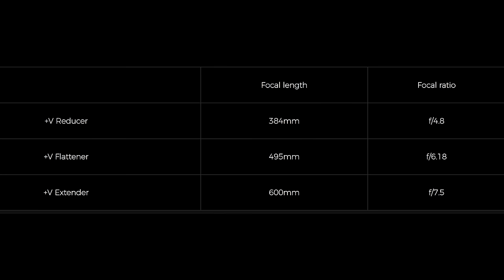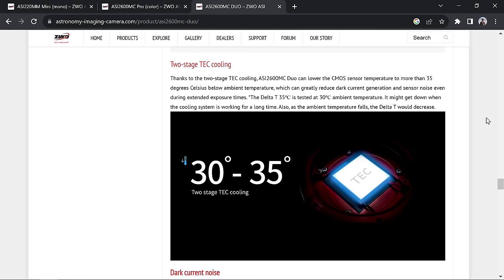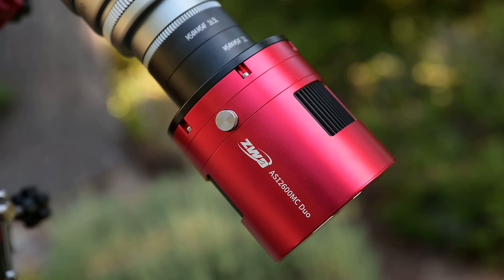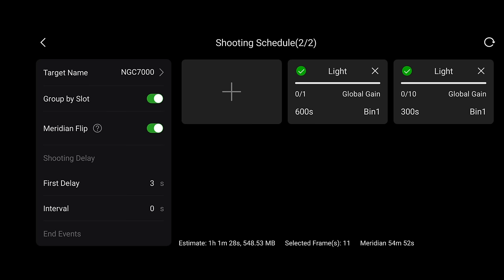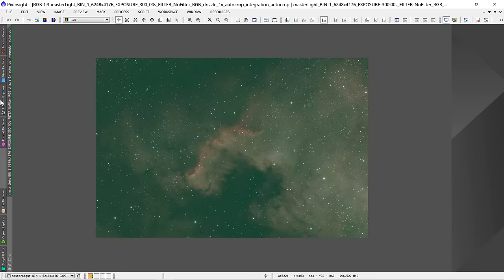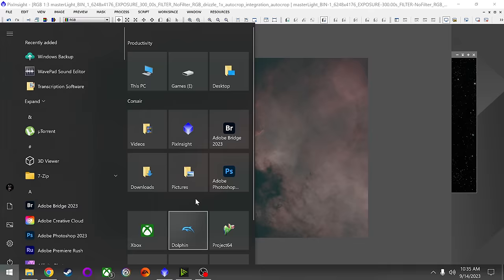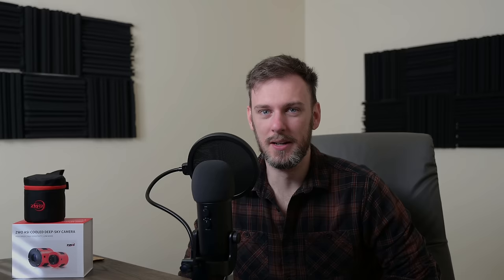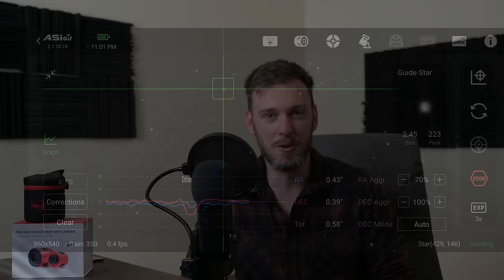ASI 2600MC Duo - Narrowband Tests & Tutorial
The ASI 2600MC Duo is an interesting new camera that incorporates both an auto-guider sensor and traditional CMOS sensor into one camera body.  That means you no longer need to worry about a separate OAG or auto-guider!

In this video I'll show my tests of the 2600MC Duo over the span of 3 nights.  Based on my experience so far, I'm very impressed by the auto-guider in this camera.  I did not expect to see any stars (let alone get good guiding!) considering my telescope has an f/7.5 aperture and I'm using an Optolong L-Enhance filter.

Despite these challenges, the 2600MC Duo was able to maintain a total guiding error below 1 arc-second for most of my testing!  Once I figured out the quirks with the Askar V, the guide settings in the ASIAir, and focusing the auto-guider sensor, I was able to keep the Total Error around 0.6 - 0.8 for upwards of 5 hours per night.  This is very impressive!

I still need to perform some more tests with different Askar V configurations, but as of right now I'm very happy with this camera.

For those who are shooting 1000mm+, or if you think you may one day purchase a larger telescope, then the ASI 2600MC Duo may be a smart long-term investment.  You'll no longer need to worry about an OAG or large guide scope, which should make things much simpler.

00:00 - Intro
01:08 - Camera Specs
06:49 - ASIAir Setup
09:46 - Focusing the Auto-Guider Sensor
12:12 - ASIAir Setup Continued
15:49 - Guiding Performance - Night 1
18:24 - Night 1 Test Results
19:18 - Askar V Focuser Problems
20:40 - Editing Tutorial / Image Review
31:17 - Night 2 Test Results
33:51 - Final Thoughts & Feedback